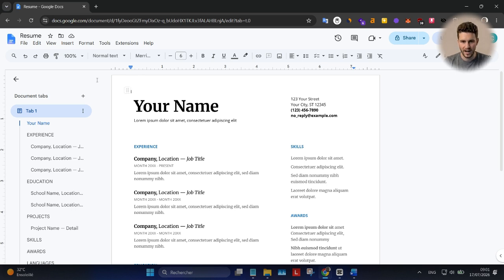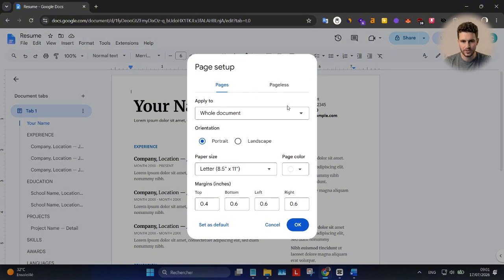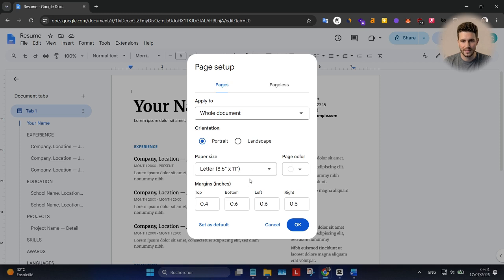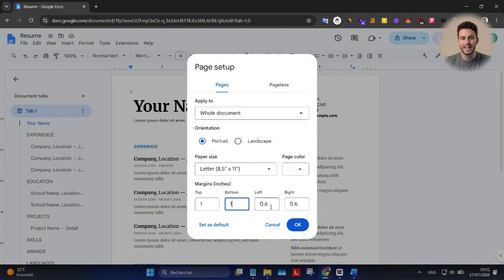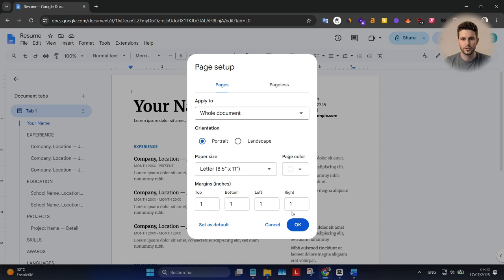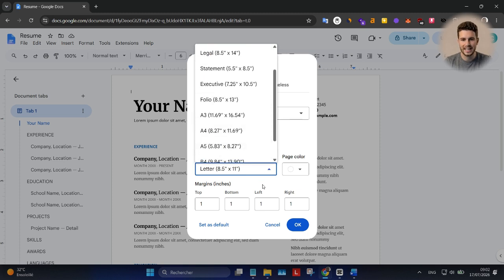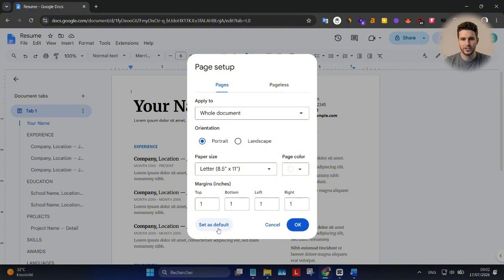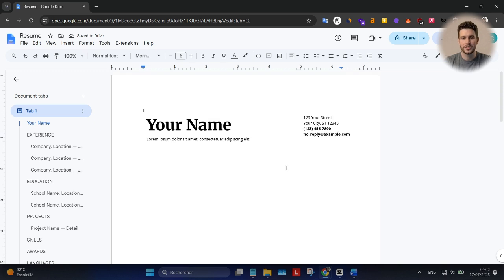How to Set 1 Inch Margins in Google Docs (Fast & Easy)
Stop struggling with formatting errors and get your document looking perfectly professional in seconds.

In this video, I'll show you how to set 1-inch margins using the built-in Page Setup settings — step by step.
Perfect if you're struggling with strict academic or professional formatting guidelines.
By the end, you'll have a fully working, properly formatted document ready for submission.

In this video:
→ Navigating the Page Setup menu in Google Docs
→ Adjusting top, bottom, left, and right margins accurately
→ Converting measurements if your account uses centimeters instead of inches